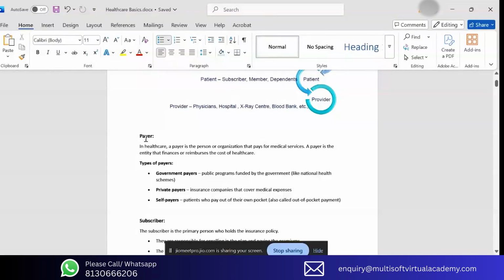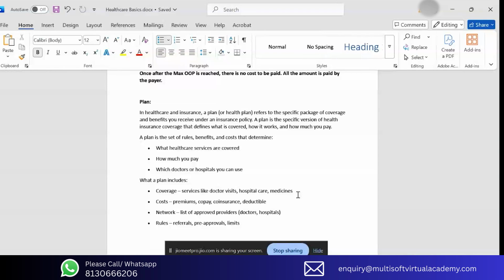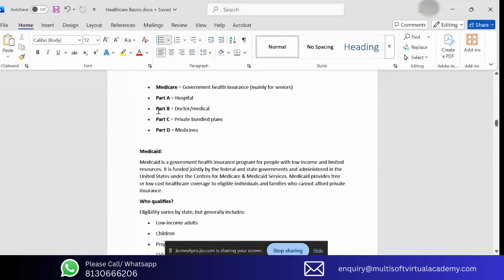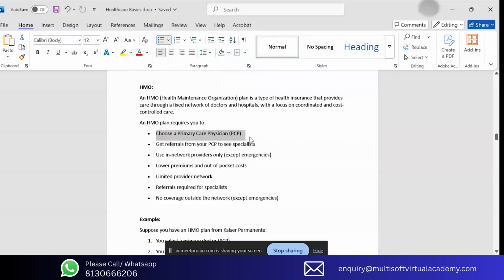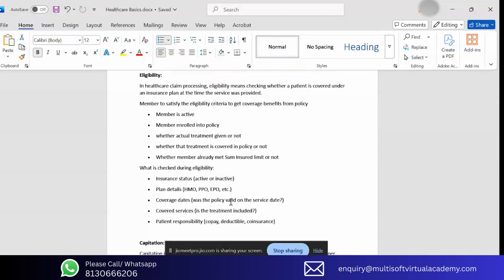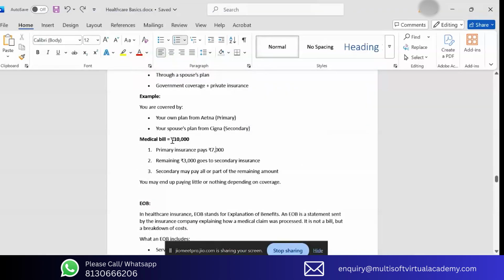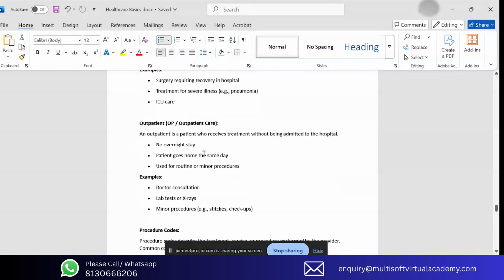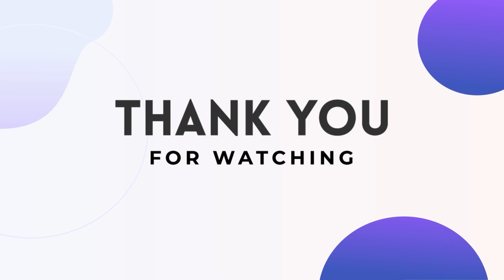Facets Tutorial for Beginners | Online Certification Course by Multisoft Virtual Academy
Build a successful career in the healthcare IT industry with this Facets Training Full Course by Multisoft Virtual Academy. This comprehensive online training is designed for beginners, healthcare professionals, IT consultants, business analysts and fresh graduates who want to gain practical knowledge of the Facets Healthcare Management System.

Throughout this course, you'll learn the fundamentals of Facets, including its architecture, core modules, healthcare payer workflows and real-world business processes. The training combines theoretical concepts with practical examples to help you develop job-ready skills.

Introduction to Facets
Overview of Healthcare Insurance Concepts
Facets Architecture and Navigation
Member Management
Provider Management
Benefits Configuration
Claims Processing
Enrollment and Eligibility
Billing and Premium Management
Authorization and Referral Management
Customer Service Module
Best Practices and Industry Use Cases
Business Analysts
Software Testers (QA)
Healthcare Domain Professionals
Claims Processing Specialists
Medical Billing Professionals
Fresh Graduates
ERP and CRM Professionals
Anyone interested in Healthcare IT
Why Learn Facets?

Facets is one of the most widely used healthcare payer platforms for managing health insurance operations. It streamlines member enrollment, claims processing, provider management and billing while improving operational efficiency. Learning Facets can help you explore rewarding career opportunities in healthcare IT, insurance and consulting.

Key Benefits of This Course
Beginner-friendly learning approach
Industry-relevant curriculum
Real-world healthcare use cases
Experienced trainer guidance
Practical demonstrations
Career-oriented training
Certification preparation support

👍 If you found this video helpful, please Like, Share and Subscribe to Multisoft Virtual Academy for more tutorials on Healthcare IT, SAP, Cloud Computing, Data Analytics, AI, Cybersecurity and professional certification courses.